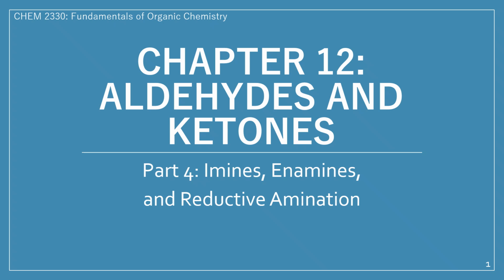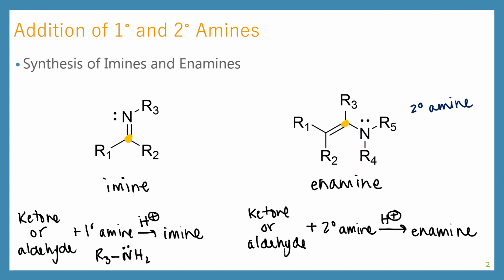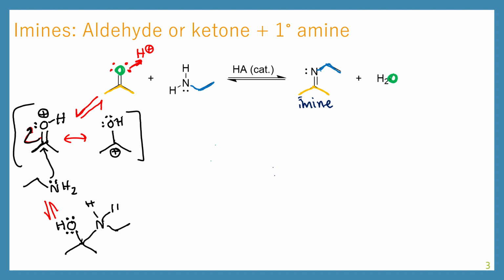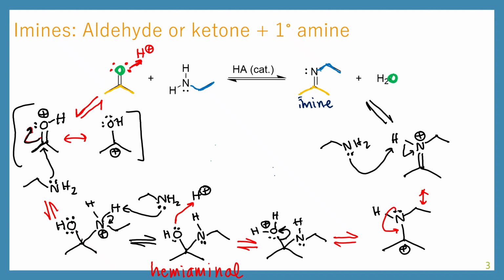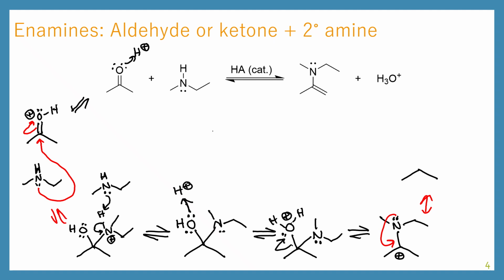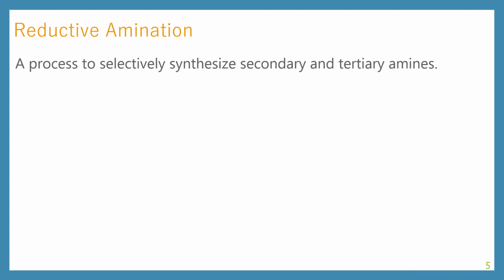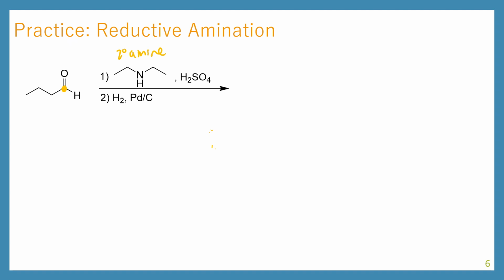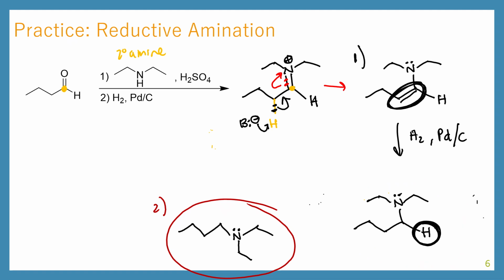CHEM 2330 Chapter 12 Part 4